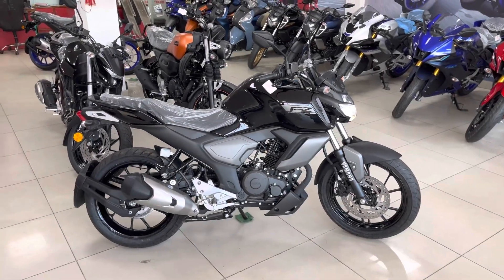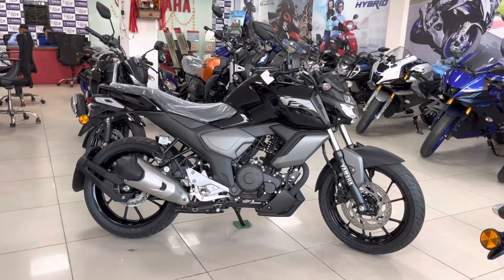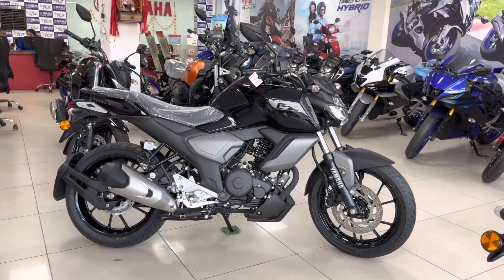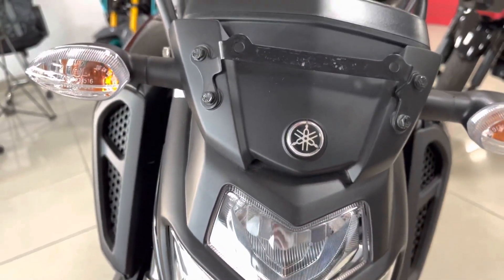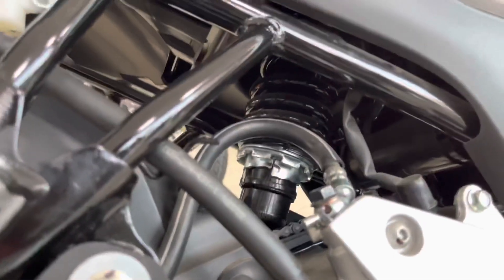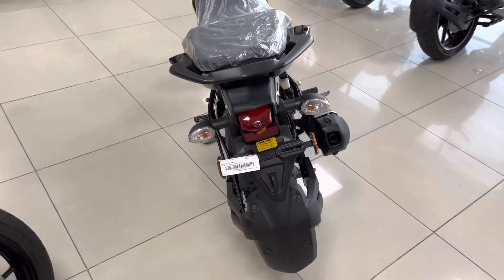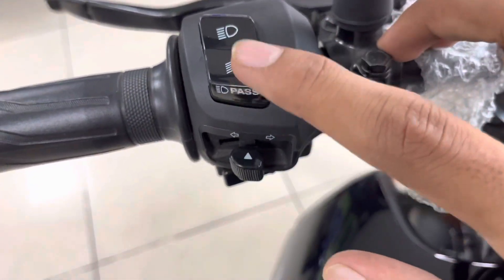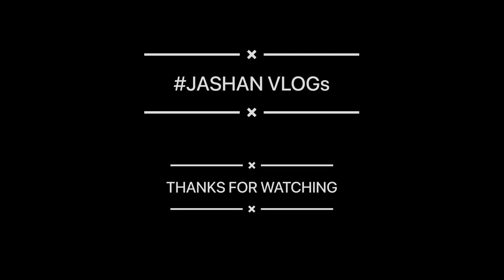FZ Version 3.0 DETAILED VIDEO. @JashanVlogs682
FZ Version 3.0 (DETAILED VIDEO).